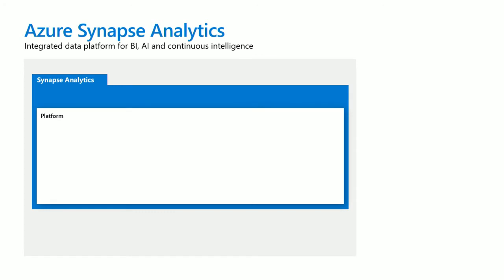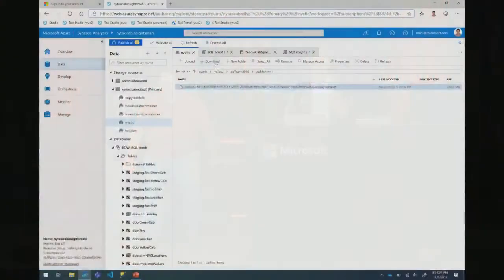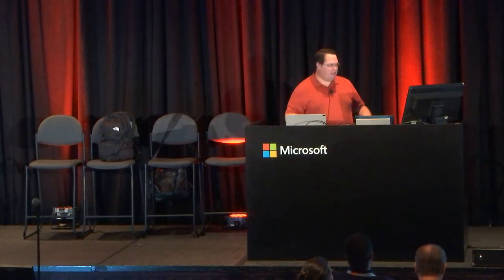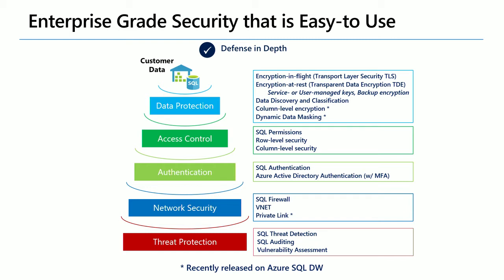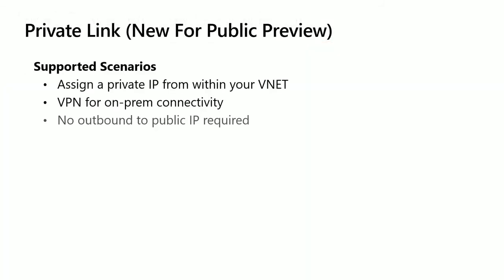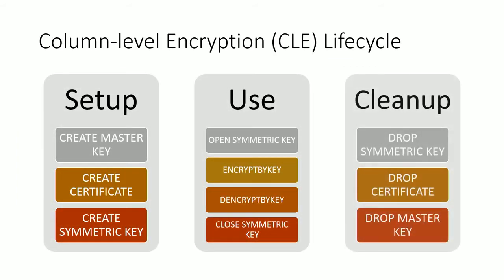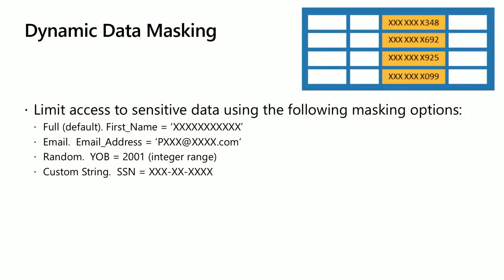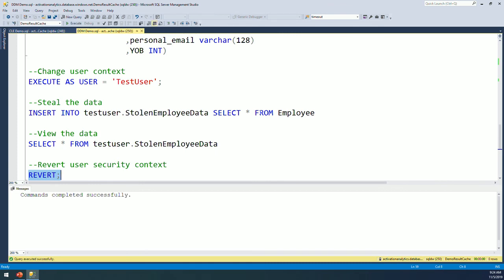Securing Your Data Warehouse with Azure Synapse Analytics | BRK3229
As better performance and more scalability enables companies to consolidate their data and democratize access, security  becomes an even greater concern.  Developing an enterprise data warehouse solution requires a comprehensive set of security controls, from securing a single cell to monitoring an entire database for security threats. Azure Synapse Analytic’s comprehensive security model gives you the fine grained controls you need to secure your data at every level, a necessity for any enterprise solution.  Come learn the best practices of existing security features and check out the newest security features in Azure Synapse!